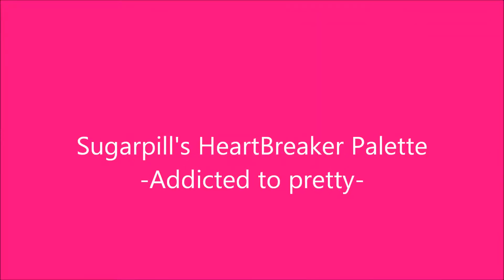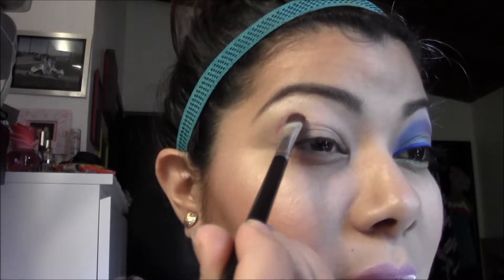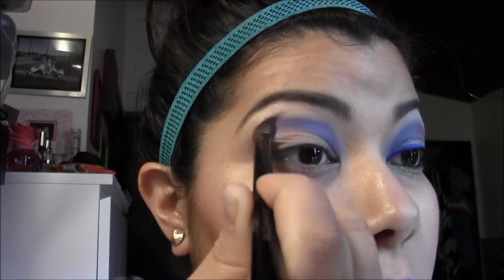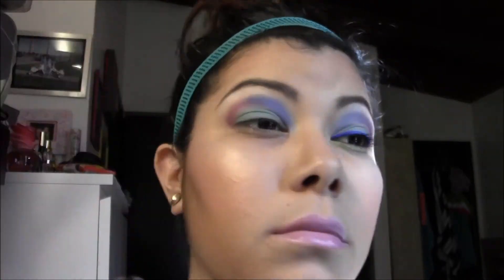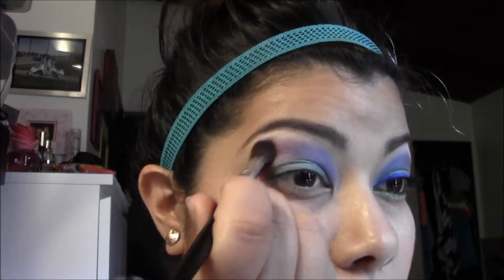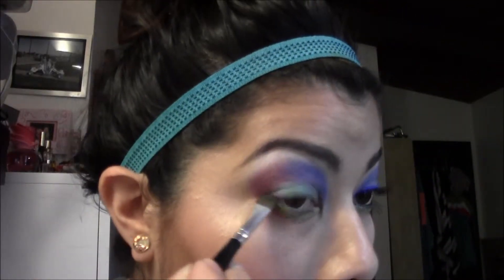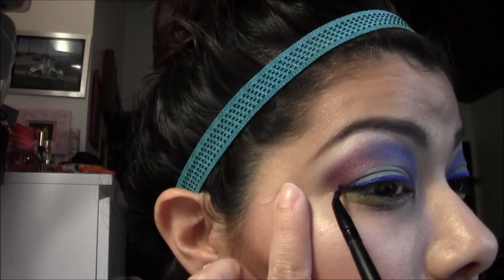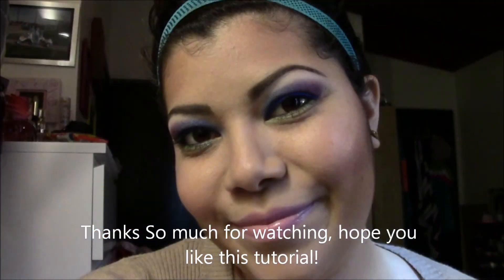Sugarpill's HeartBreaker Tutorial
Products are as follows:
Mica beauty eyelid primer
Urban decay cream shadow in moonshine
Sugarpill's heartbreaker palette, colors are 2am, velocity, mocha, acidberry
Sugarpill's sweetheart palette, color used was tako
Made my own eyeliner using sugarpill's royal sugar and eyekandy cosmetics liquid sugar
Maybelline plush mascara
Saucebox mascara
MAC viva glam nicki2
J.cat beauty lip gloss in red violet

for updates on up coming tutorials and pix of my looks!!